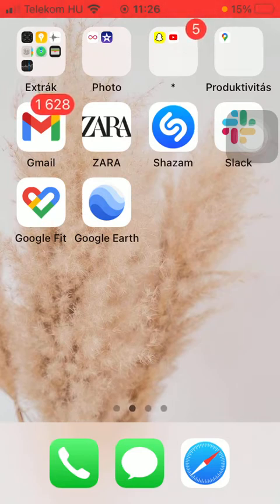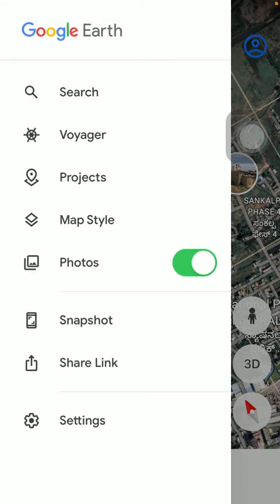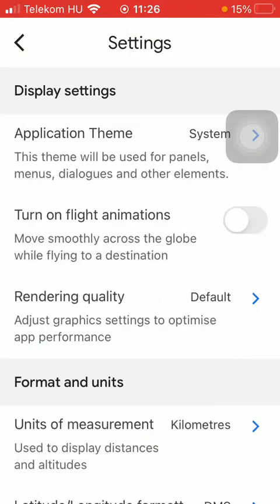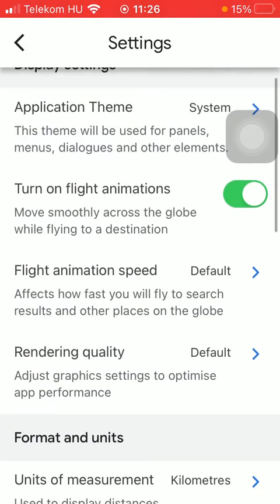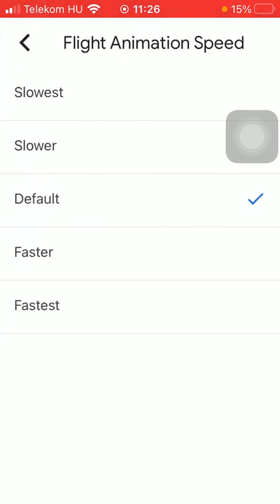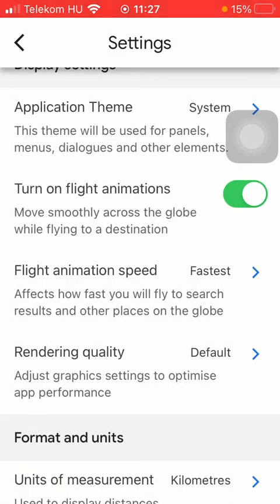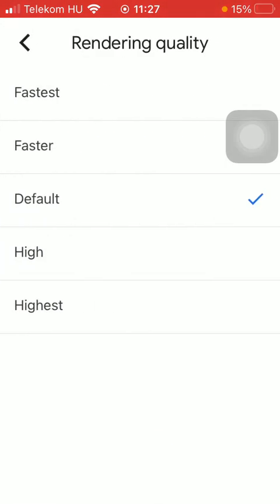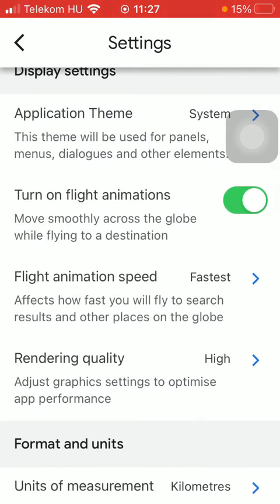How to turn on the flight animations on Google Earth?